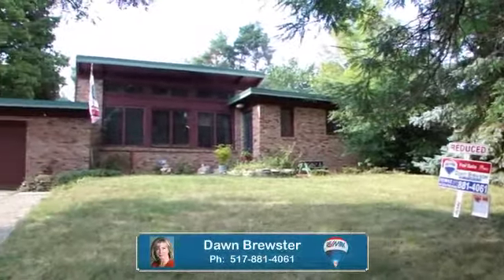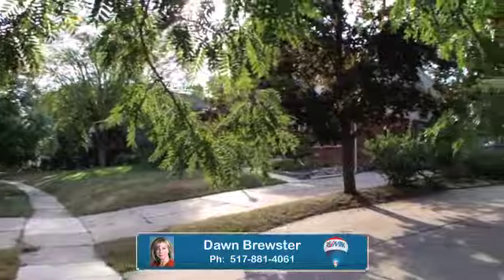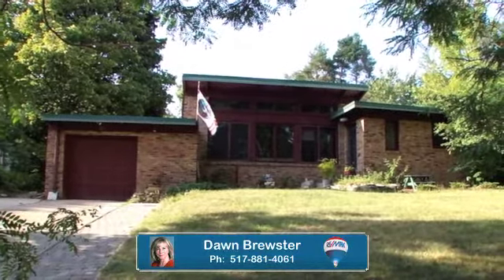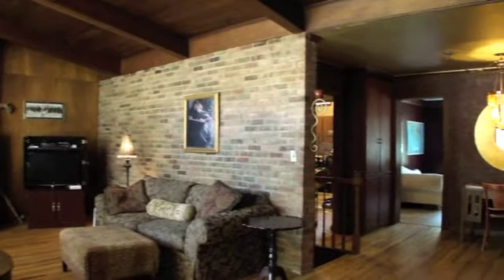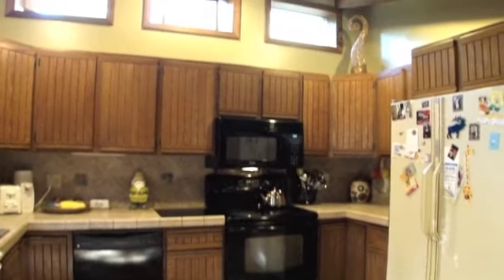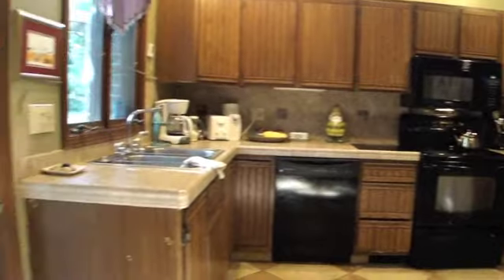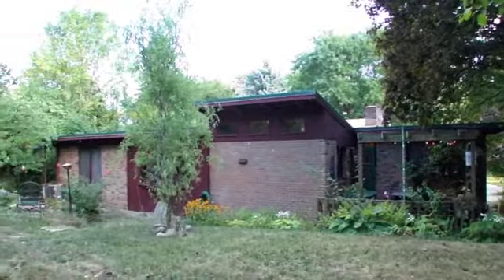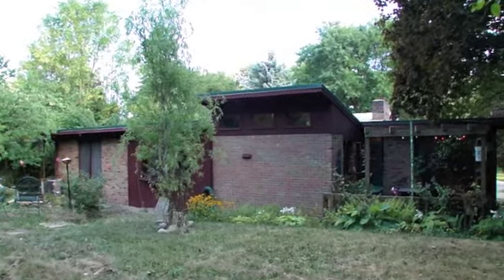849 Audubon, East Lansing, Michigan 48823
Contact Dawn Brewster at - Located in the heart of Glen Cairn Subdivision this unique mid-century modern home has 3 bedrooms, 1.5 baths. Living room has vaulted beamed ceiling with a wood burning brick fireplace.  The dining room/office has custom tile floor; beamed ceiling kitchen has handcrafted oak cabinets, custom tile countertop and floor. Crown molding throughout home.  All appliances are included with this home.  Laundry room including washtub with washer/dryer is located on the first floor with the 1/2 bath directly off of the kitchen. Master bedroom has a built in dresser in the closet.  Full bathroom has custom tile including a large tub surround, and storage in the spacious hall linen closet.  Partially finished basement with convenient stairs to garage for accessibility.